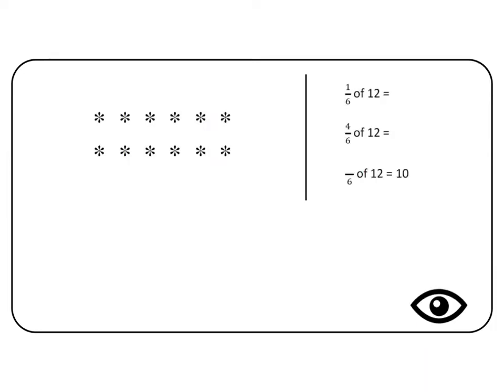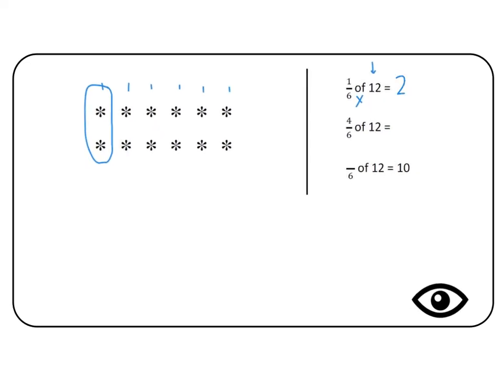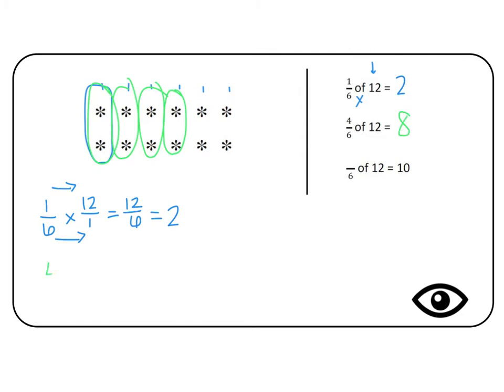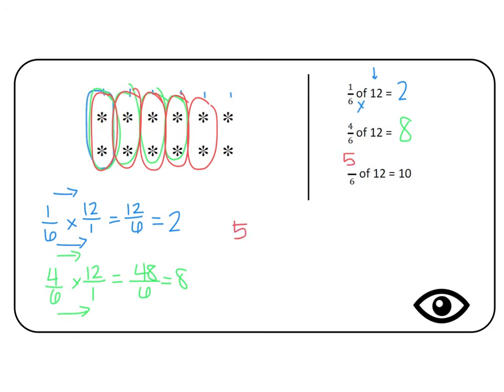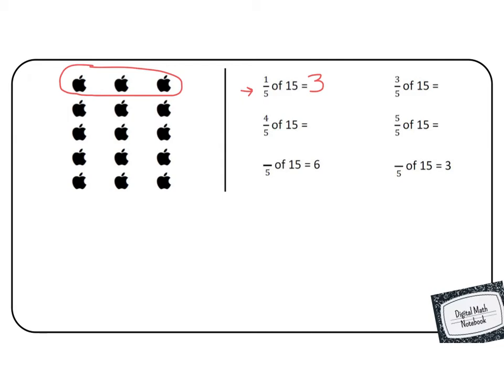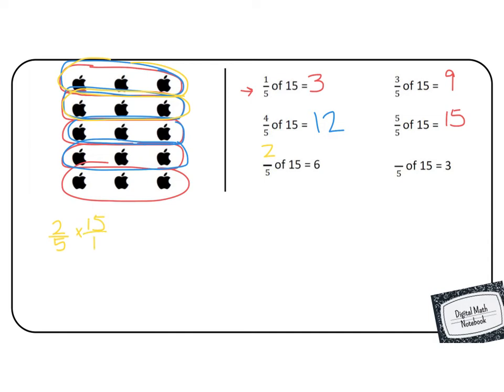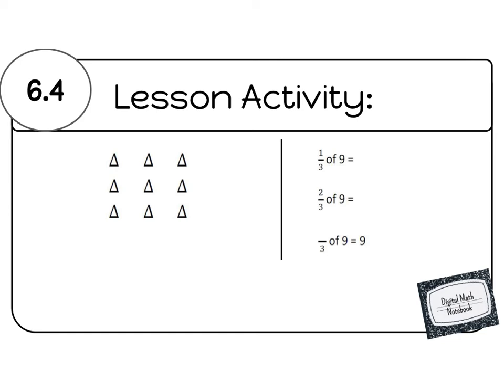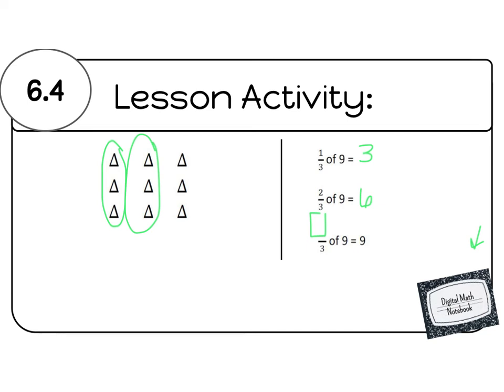Lesson 6.4 Multiplication of Fractions and whole numbers